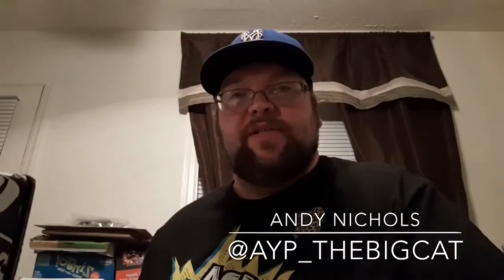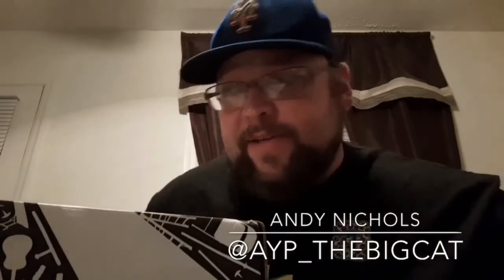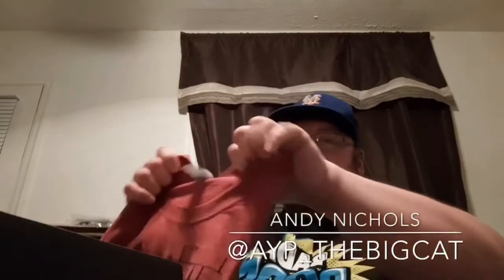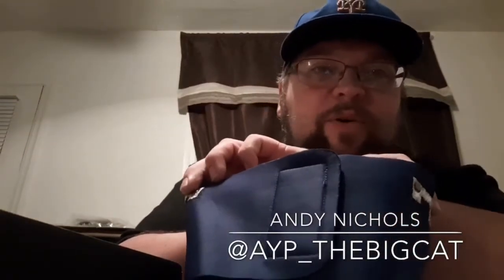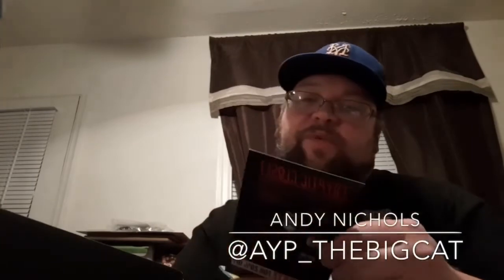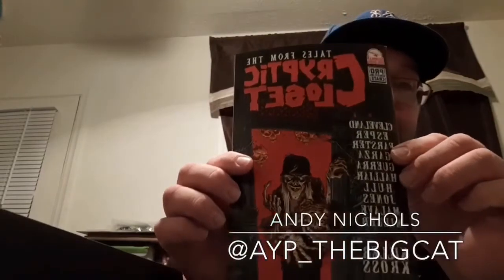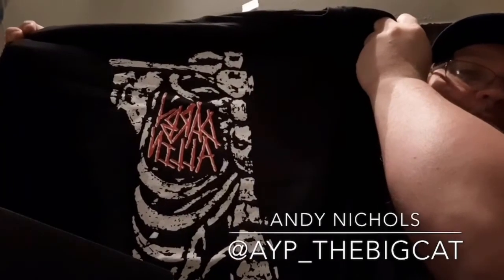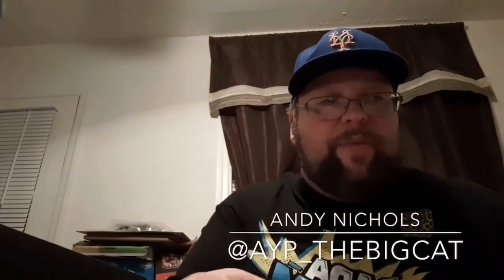Andy’s Pro Wrestling Crate October 2020 Edition “Mask’s & Paint 3” Unboxing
Andy Nichols aka @AYP_TheBigCat makes his Pro Wrestle Zone debut with an unboxing! Watch as he taunts Rick with all this coolness he received for the month...

Much more to come involving Andy in the future.